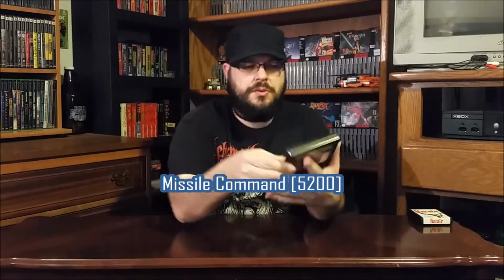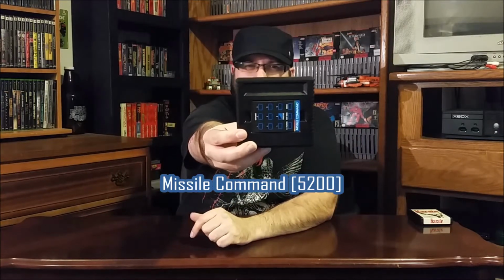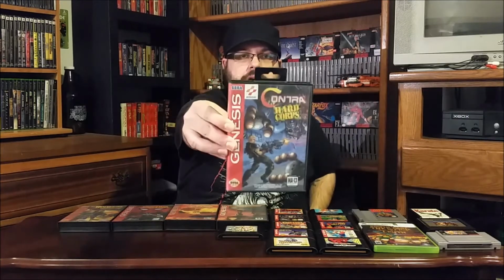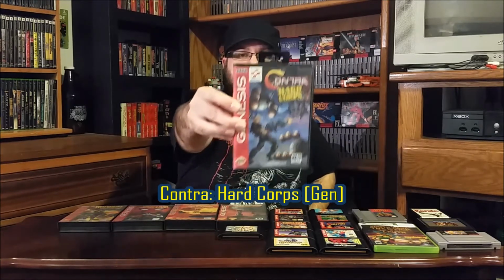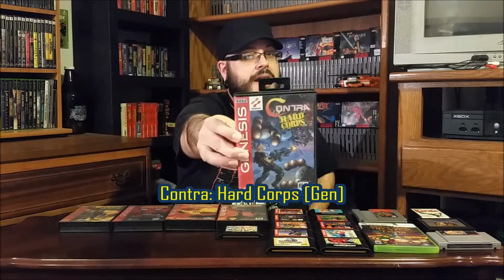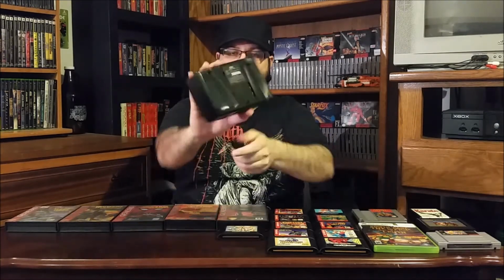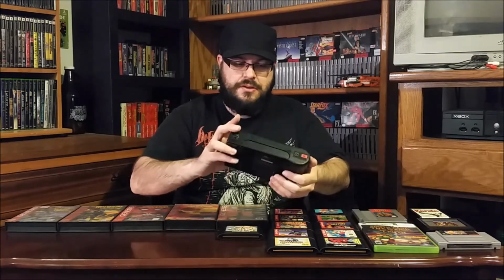Pickups #21! My Lucky Number! Nintenjoel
Howdy folks, Nintenjoel here once again and I have another great pickup video for you guys this time! I scored plenty of awesome retro games for great prices this time, but from only two different places... watch to hear the tales!